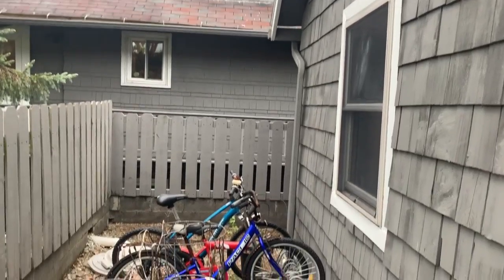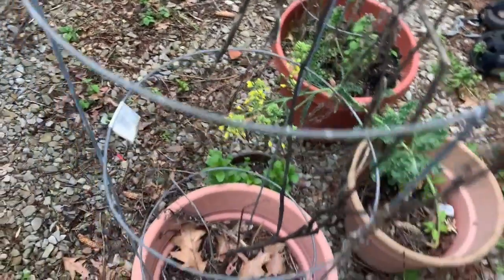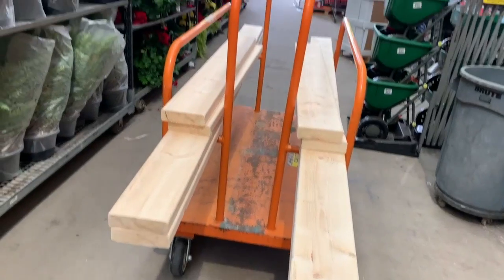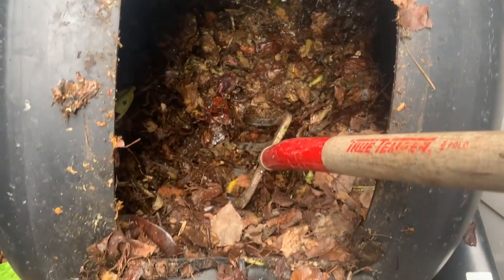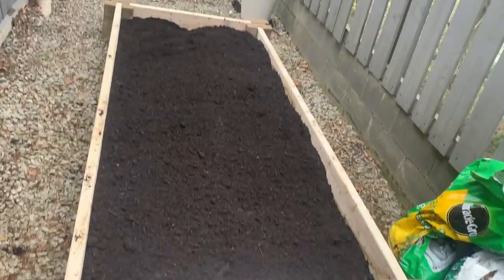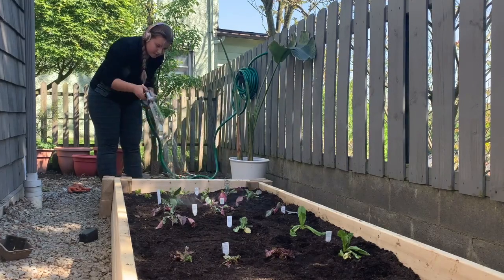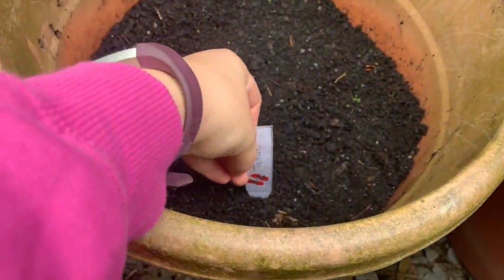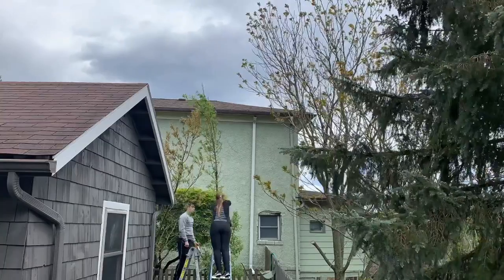How I Transformed our Garden into a Thriving Vegetable Garden// A dream come true (Beginner)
Here is how to grow a vegetable garden? Finally, after many years of attempting to grow some vegetables in our garden with no success; this year I researched the topic and now we have a thriving vegetable garden. I have planted a large variety of vegetable that we are enjoying.
My name is Racheli, I have been vegan for the past 4 years. I love to cook, photograph, create videos, travel and spend time with people I love. I started this channel as I have tried over the past few years to simplify my life by reducing my waste, reducing my belongings, making simpler and more nutritious food and I wanted to share this with you.
○ Music I used
◗ Sunshine on Sand by Unicorn Heads
○ Not Yet Vegan?
  * Game Changers
○ Already Vegan?
◗ Become an Activist- use your voice to help the voiceless